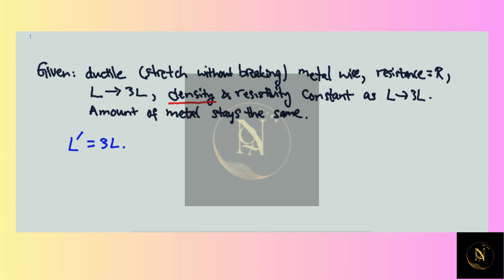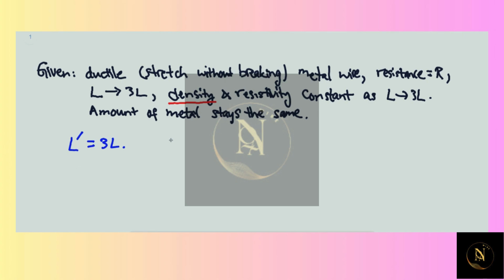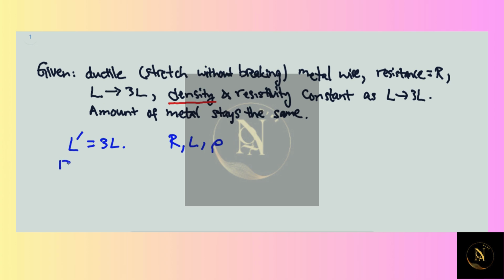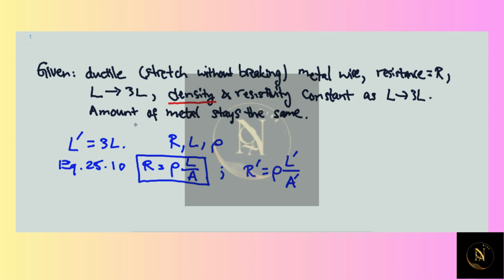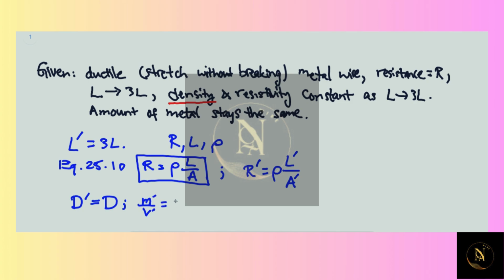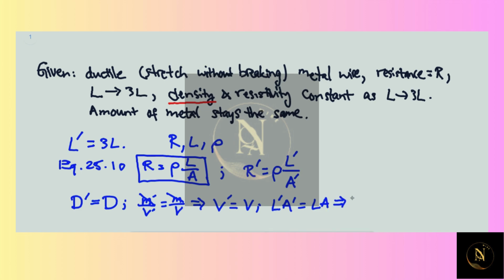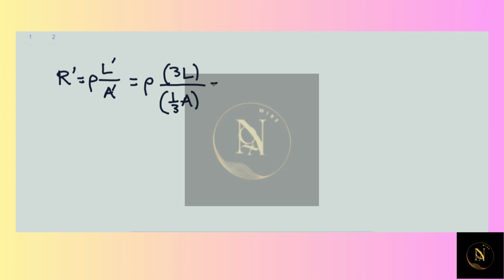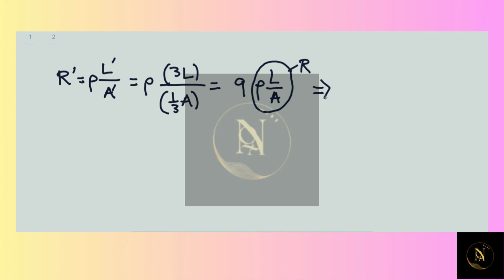[Physics] A ductile metal wire has resistance . What will be the resistance of this wire in terms o